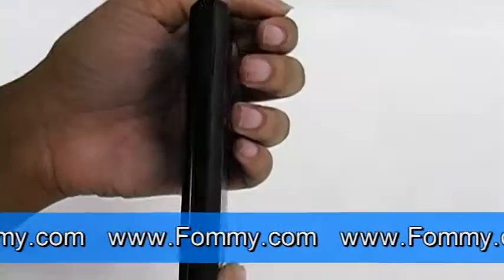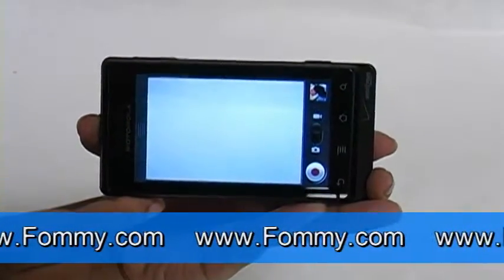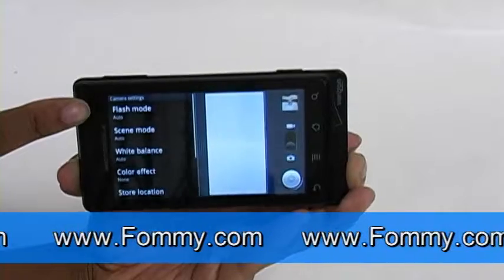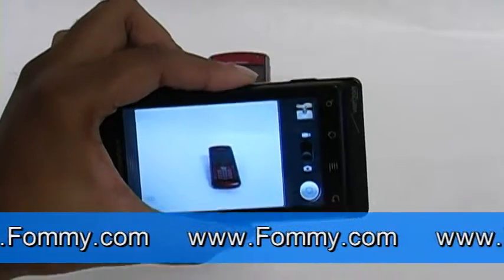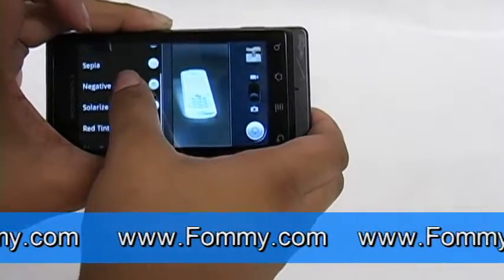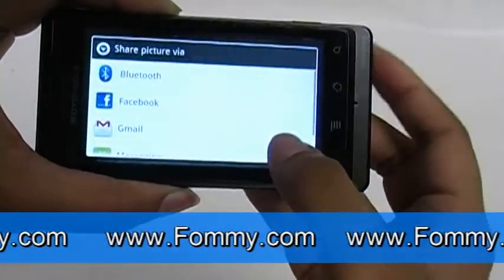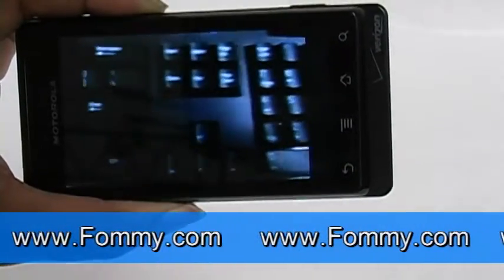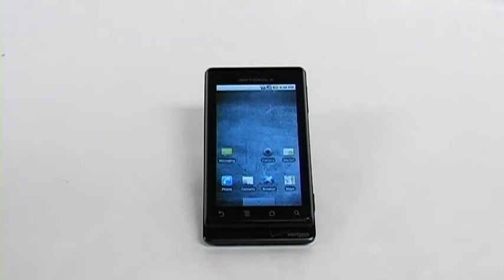Droid Camera Feature Review and Demo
A demo and review of the Camera features of the new Verizon Droid.